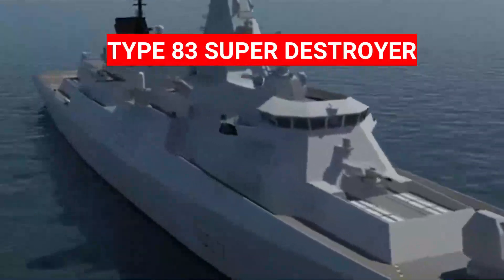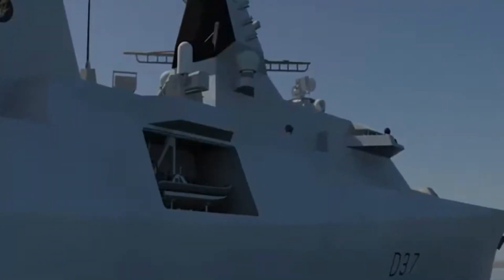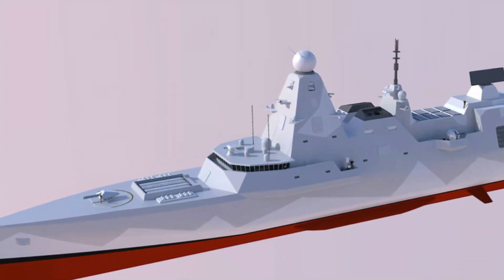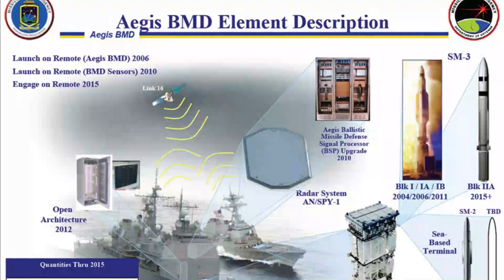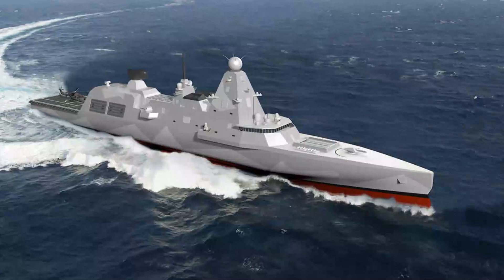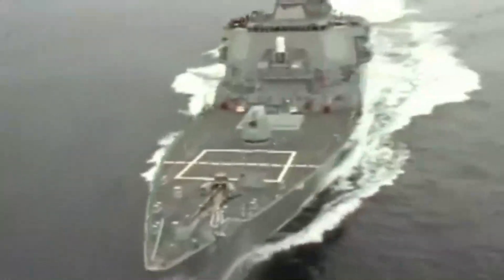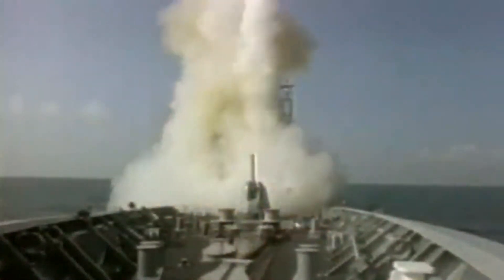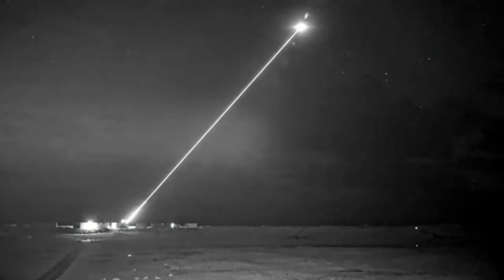THE ROYAL NAVY IS BUILDING TYPE 83 FUTURISTIC SUPER DESTROYERS.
The Type 83 destroyer is expected to be a futuristic, innovative, modern warship. Type 83 will form the centrepiece of the maritime component of the UK’s Future Air Dominance System. This Integrated Air and Missile Defence network is currently in a pre-conceptual stage.